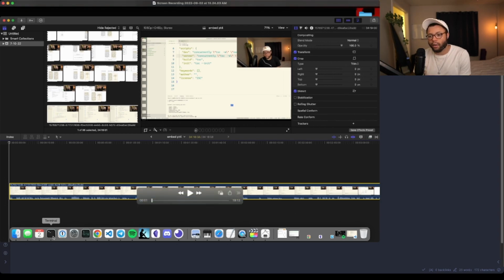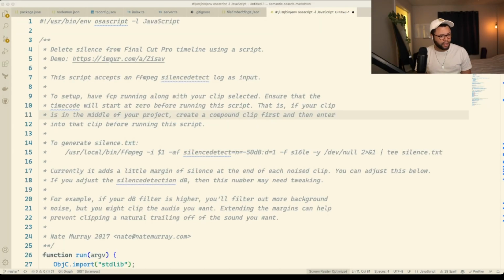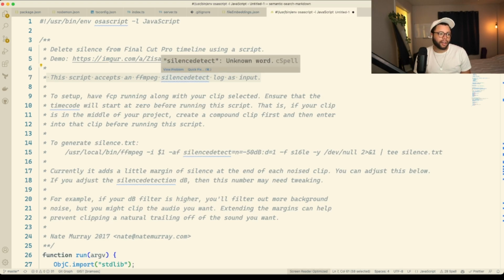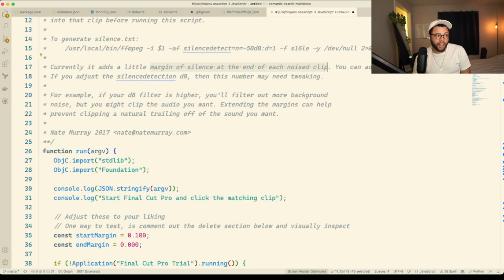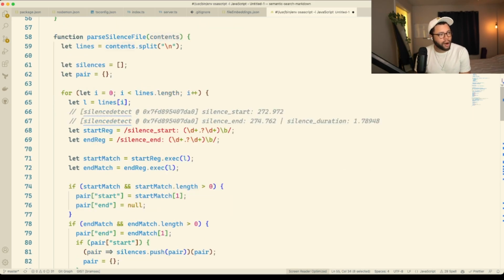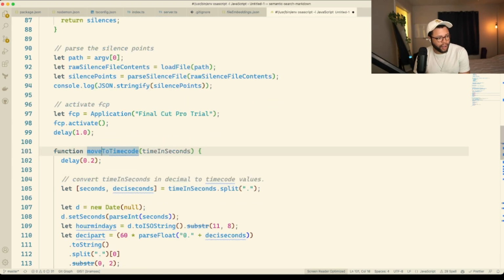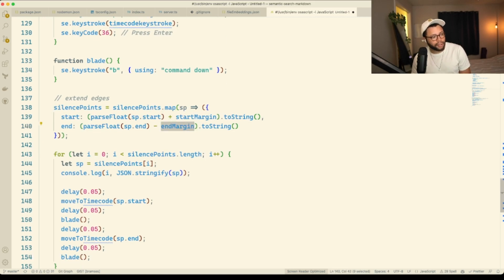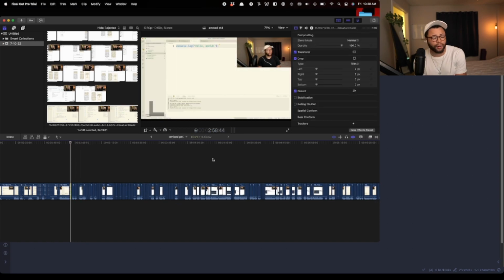A Super Cool Video Editing Script